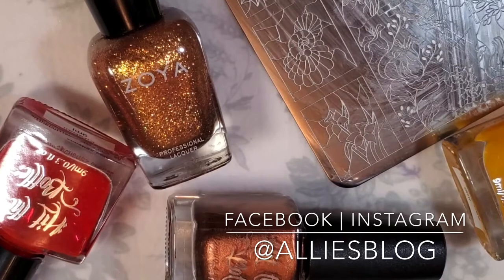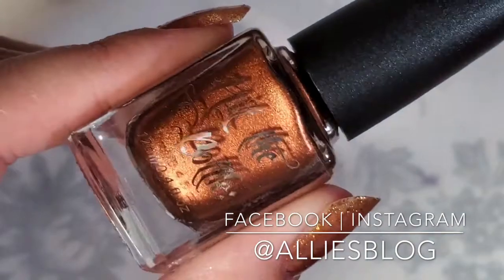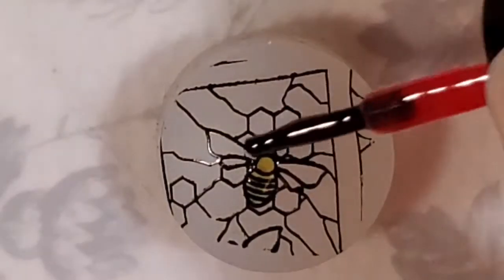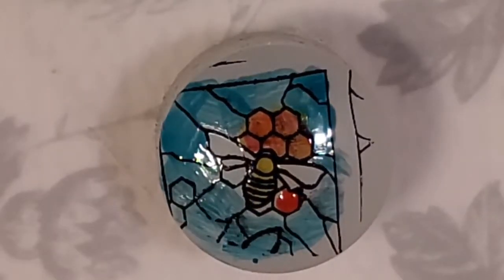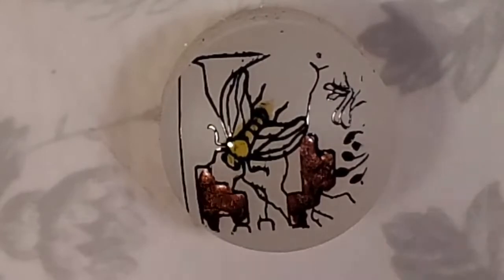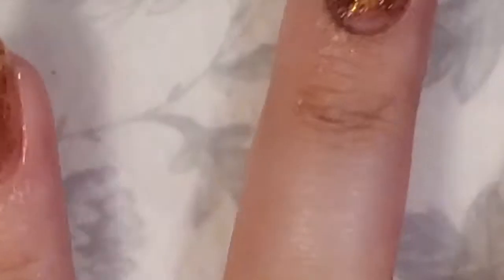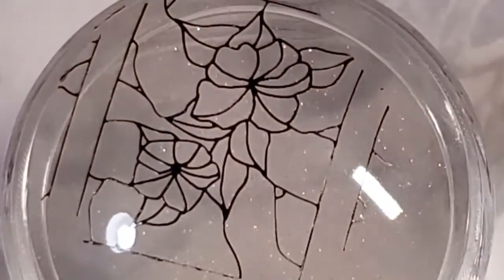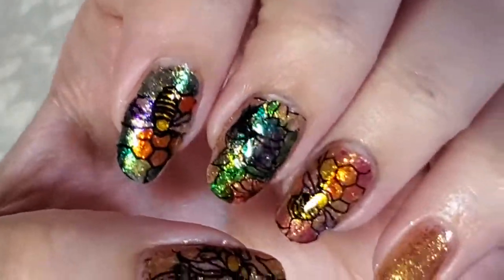🐝 Bee Nail Art Challenge 🐝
Hello!

Its Allie here today I have a tutorial on how to do these bee nails I did for an Instagram challenge. I hope you enjoy today's video.
If there is a tutorial you would like to see leave a comment done below and I can definitely do a video for you!

Xoxo Allie 😘

How I save money when shopping online check out Ebates